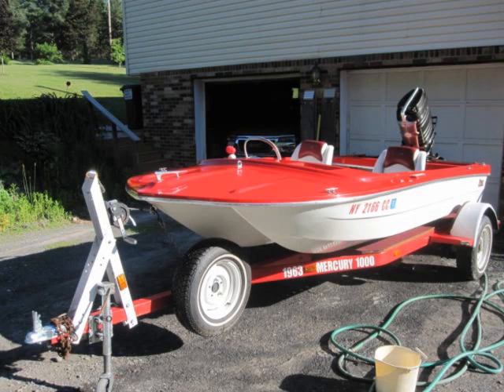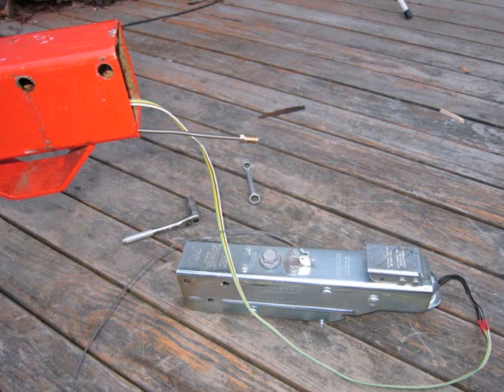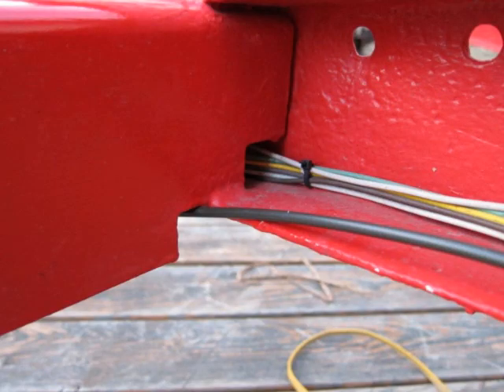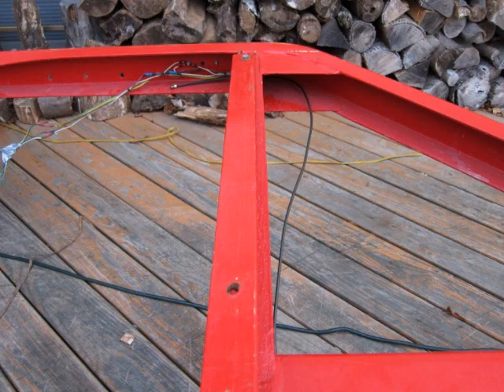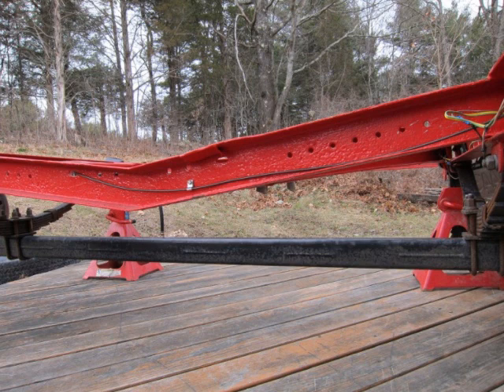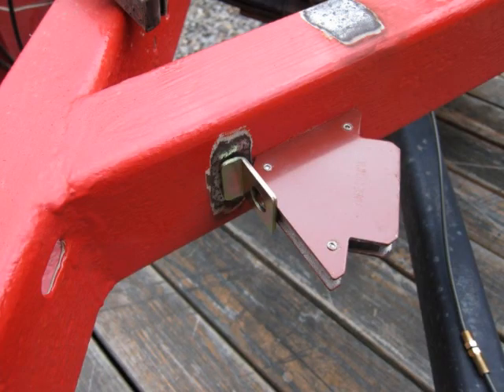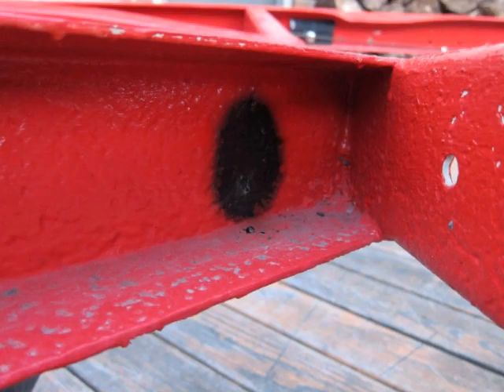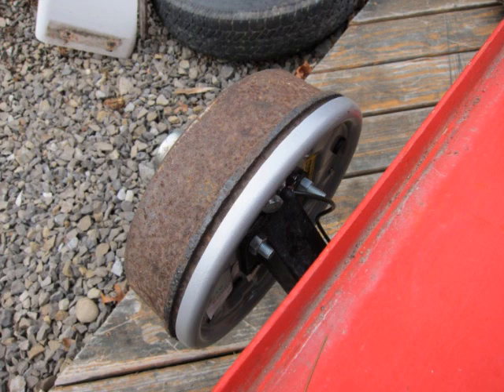Boat Trailer Brake Installation